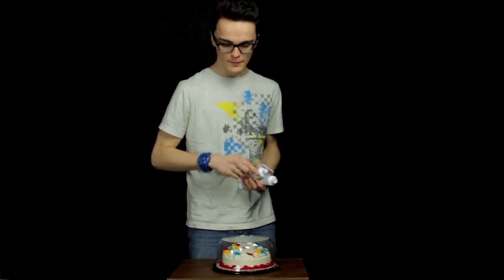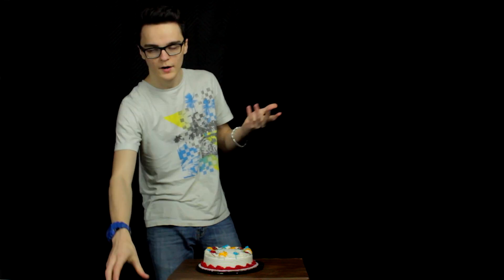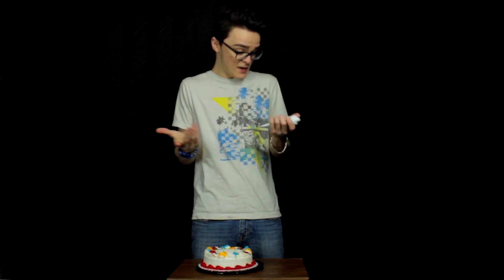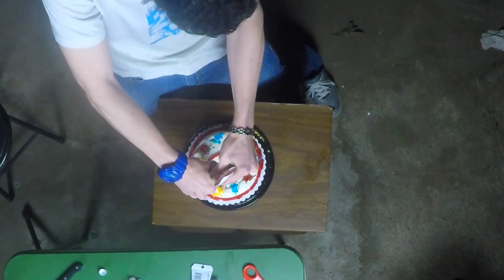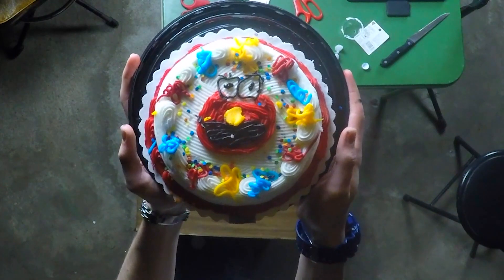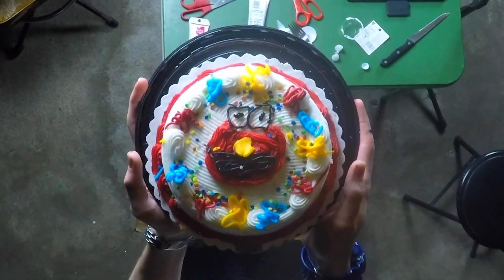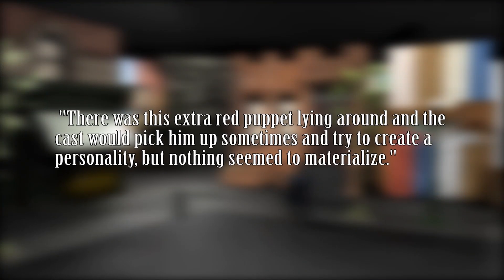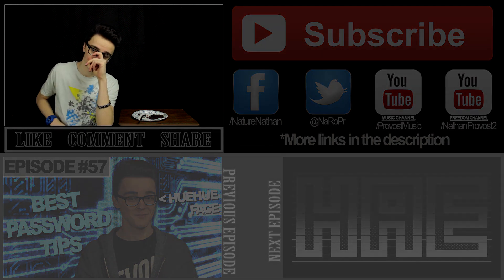Making an Elmo Cake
This is Episode #58 of HAE (Holidays Are Everyday)

Courtesy of Maker Studios, Inc.

Equipment
Camera 1: Canon REBEL T3i
Camera 2: GoPro HERO4 Silver
Microphone: MXL USB.006
Lighting: CowboyStudio Softbox Studio Lights
Backdrop: "Deluxe Moving Blankets"

Producer, Writer, Video/Graphics Editor, Content Manager, etc. by
Nathan Provost :)